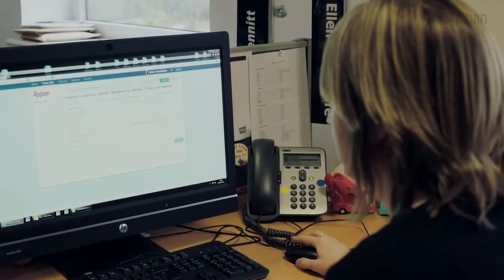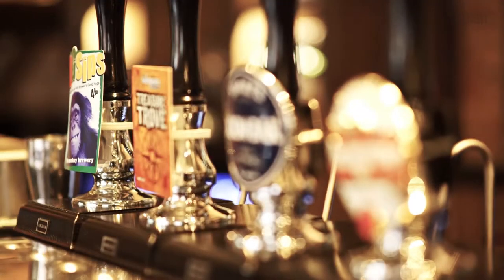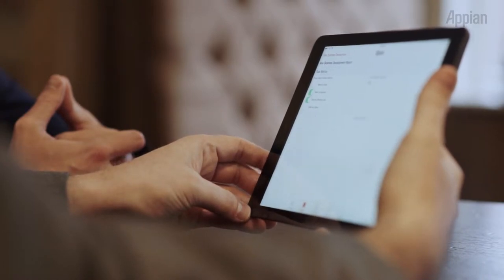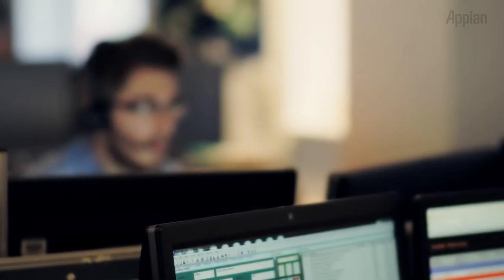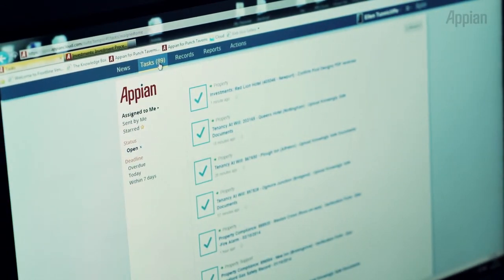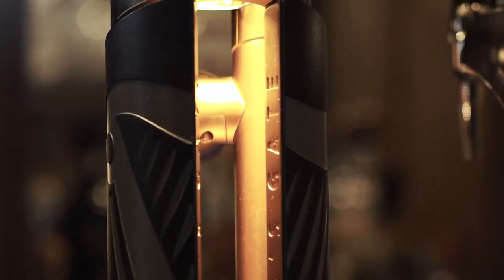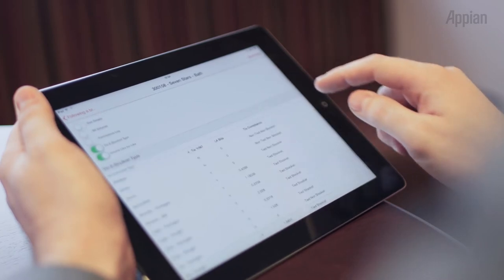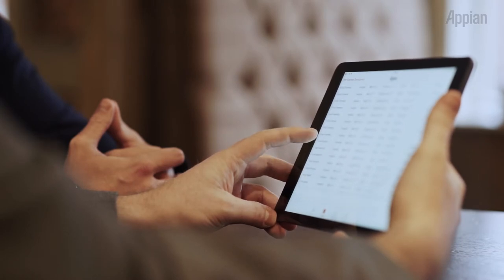Appian - Punch Case Study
NextShoot is a video full-service video production company based in London.

Established in 2009 we specialise in advertising, corporate communications, event videos and corporate film and documentary. Clients include Jaguar Land Rover, Louis Vuitton, Google, the Department of Health, the NHS, Barclays, The World Bank, Harper Collins and many more.